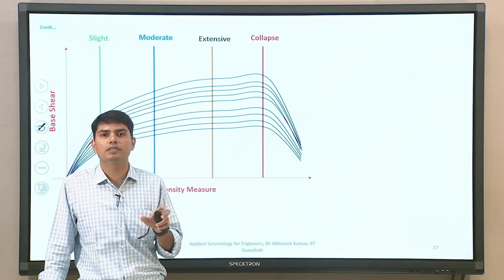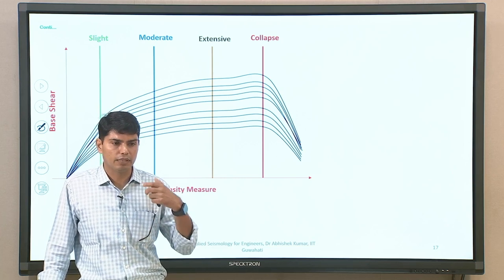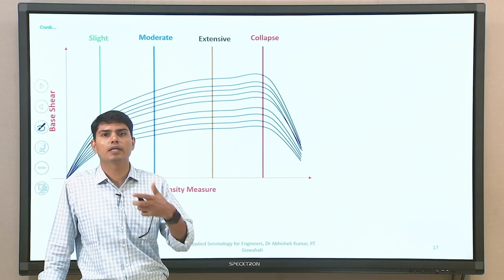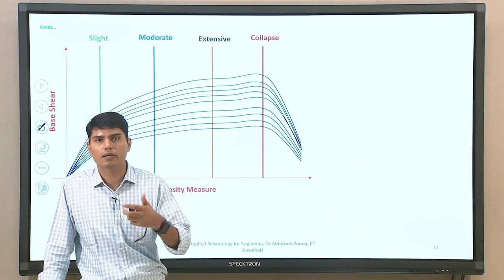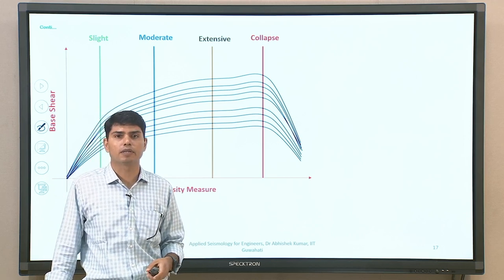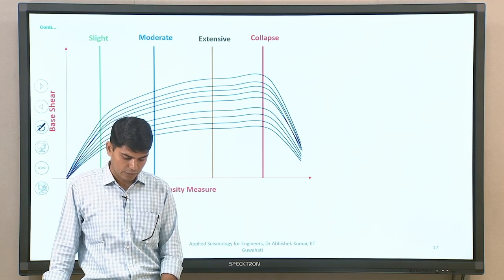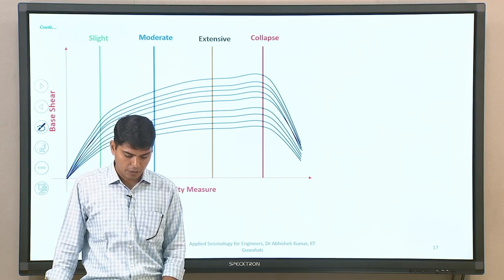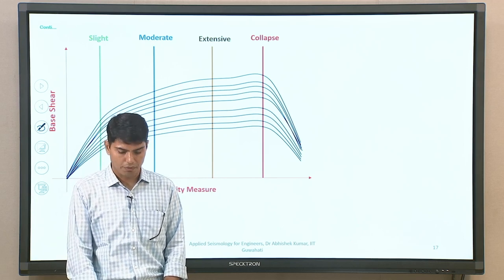Lec 30: Seismic vulnerability and risk part 3